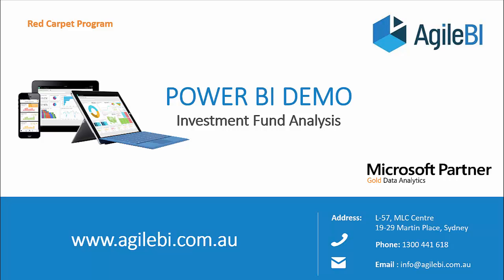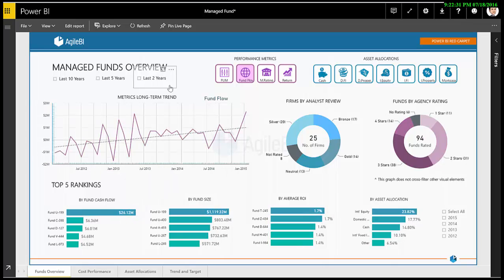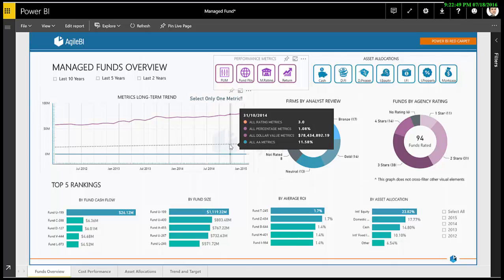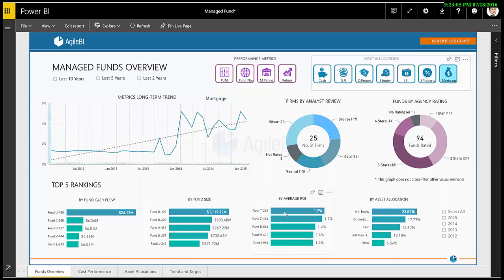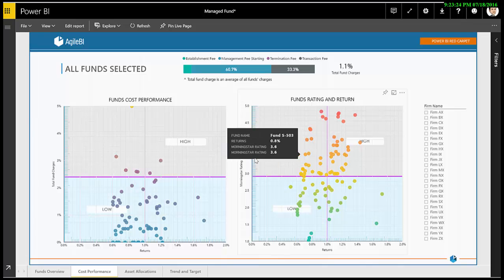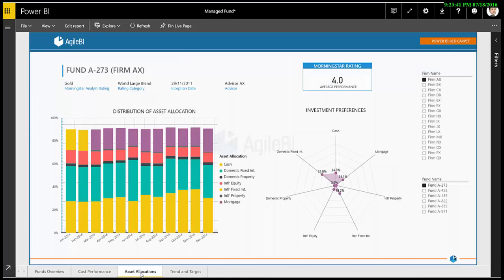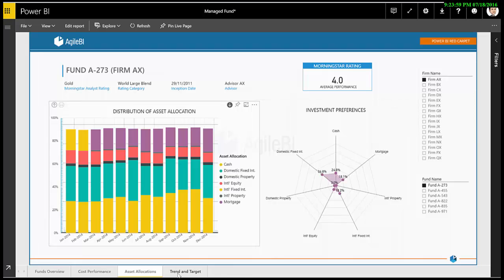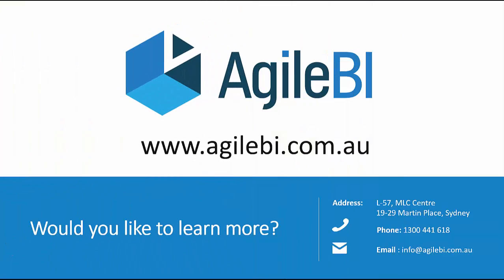Having difficulty analysing your Investment Funds? Power BI is the answer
created by Agile BI for the Microsoft Power BI Red Carpet Program. video demonstrates how we implemented interactive Power BI dashboards for Managed Fund Analysis.

1) Power BI reduces the time-to-value of traditional BI and helps in quickly adapting to changing business needs.
2) Agile BI enables managers to make better business decisions.